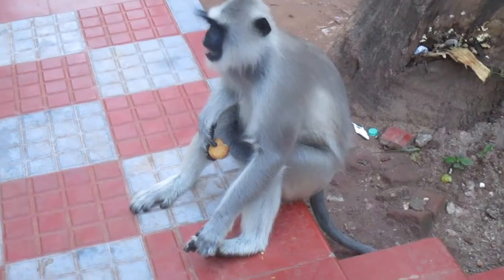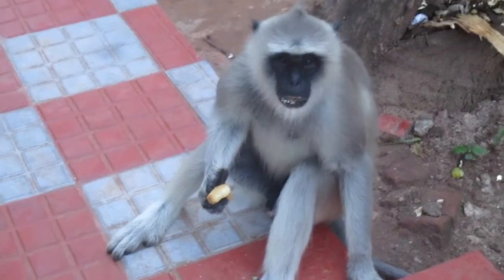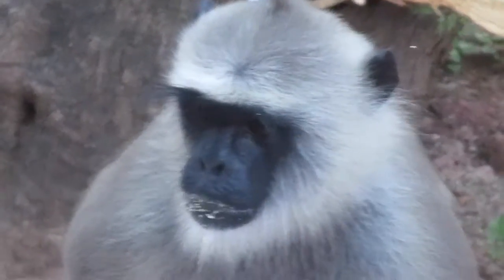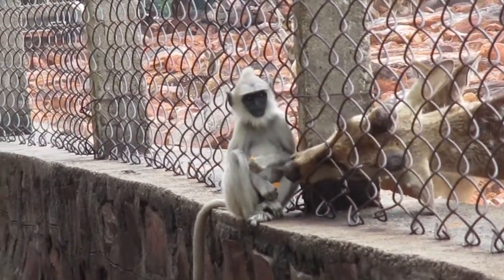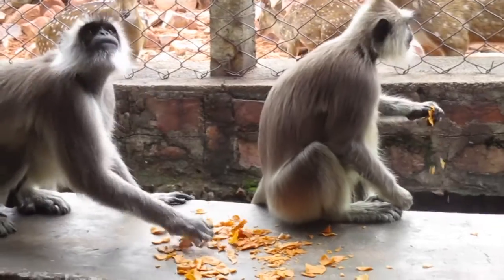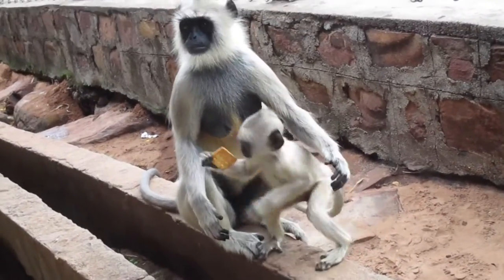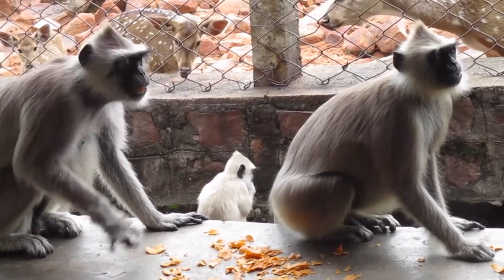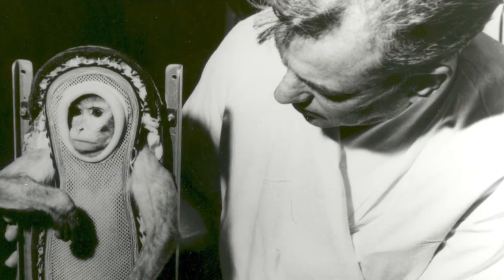Monkeys part 2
This video is continuation to monkeys video  total video is edited in movie maker in Iphone 5s, captured with canon ixus 20 mega pixel camera,

Canon Ixus 20MP camera